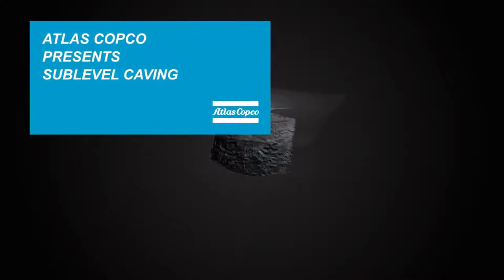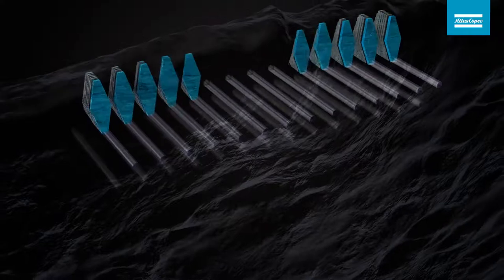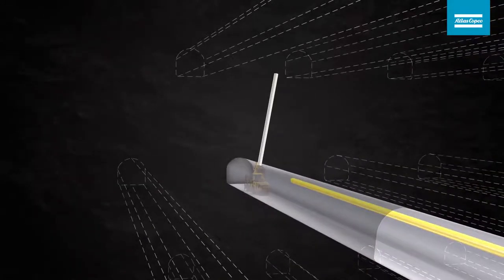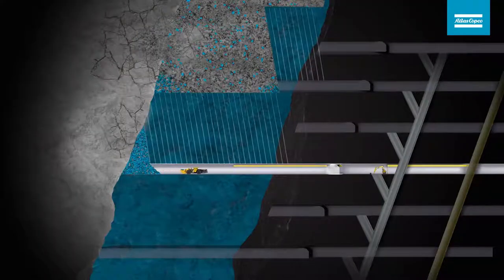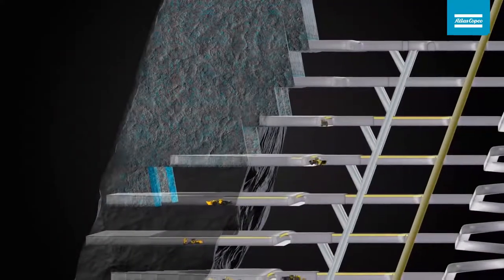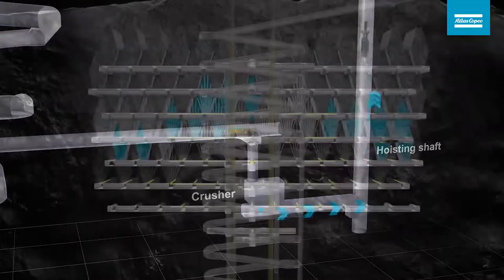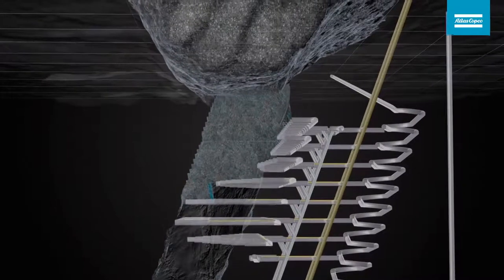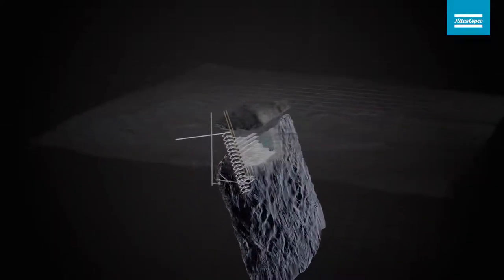Atlas Copco Sublevel Caving Mining Method